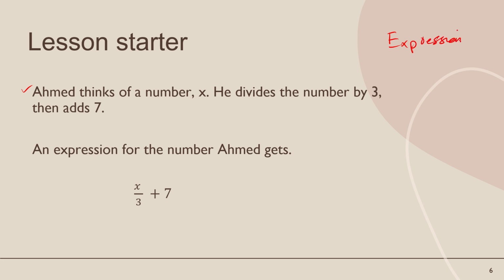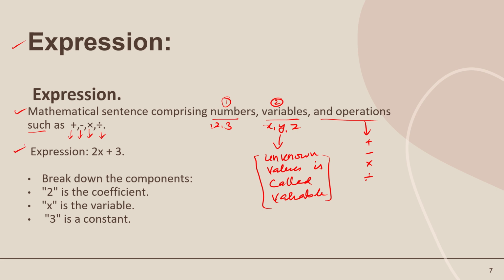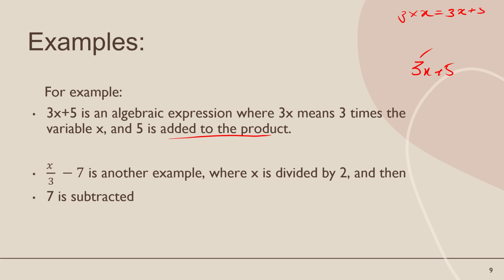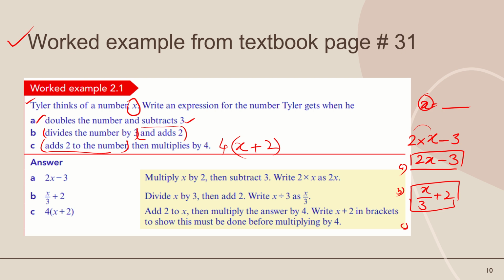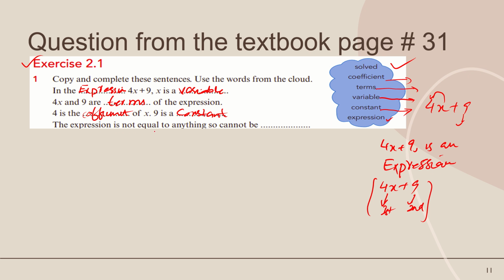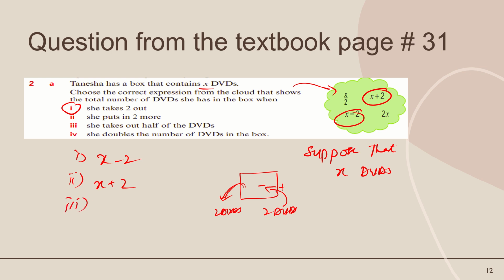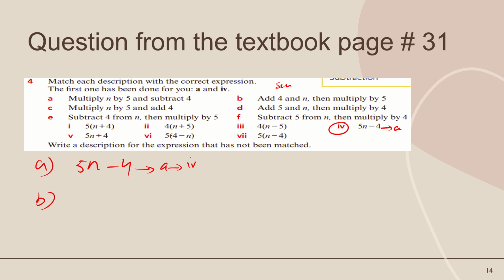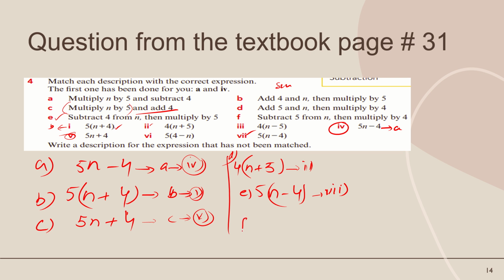Math 8 week 4 day 1